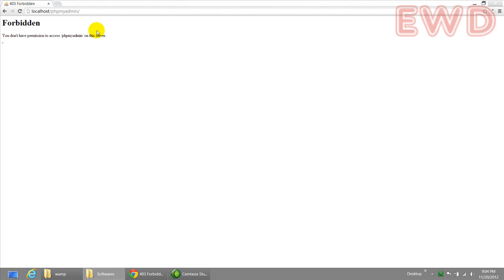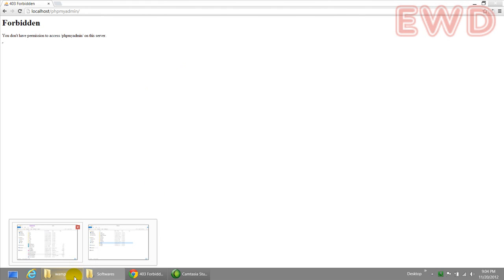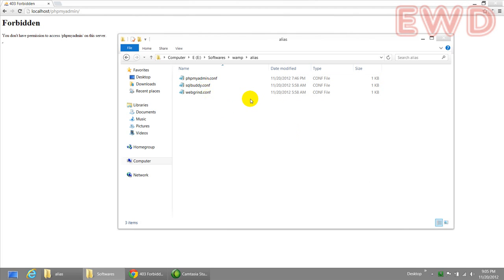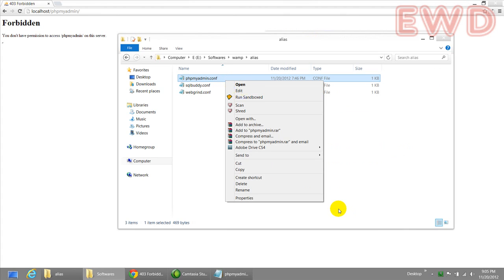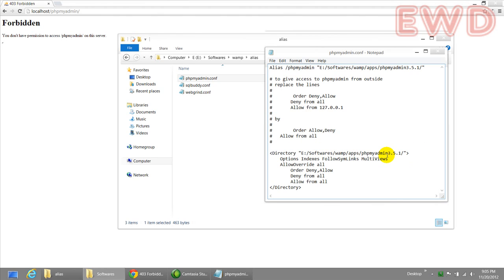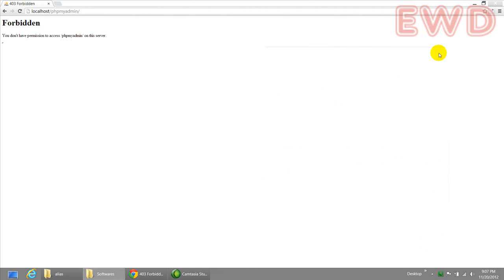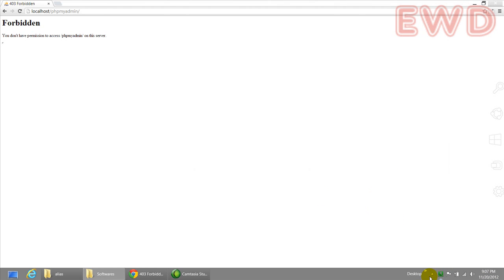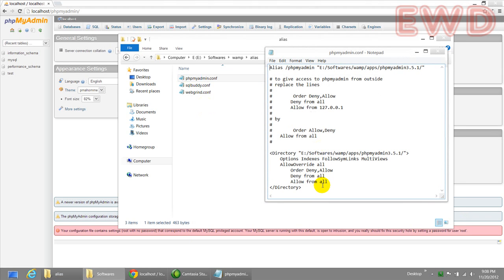Solution for: You don't have permission to access phpmyadmin on this server WAMP Sever error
Find out how to easily Fix the "You don't have permission to access phpmyadmin on this server" WAMP Sever error in seconds!!!